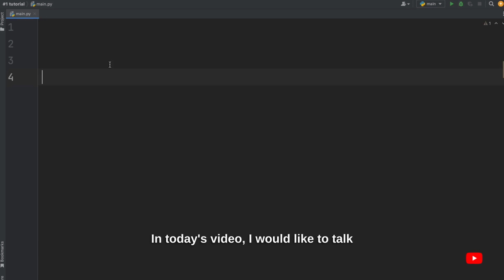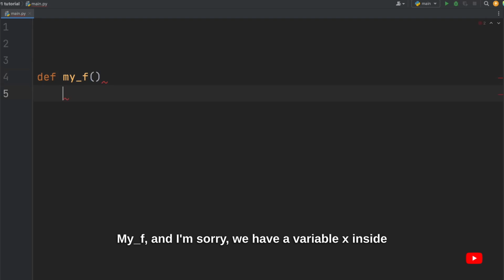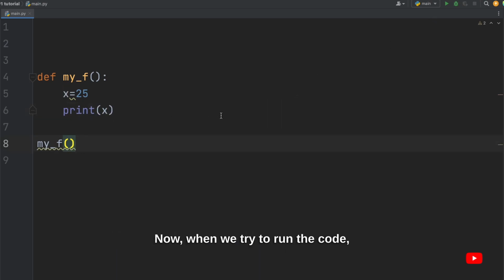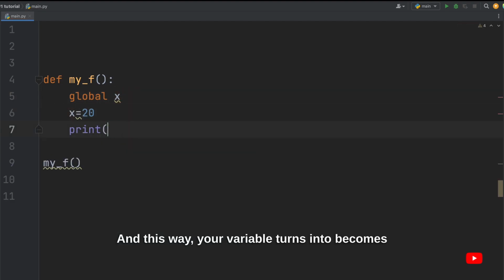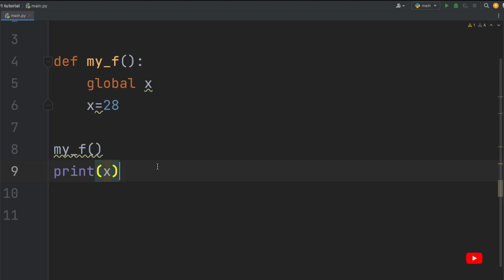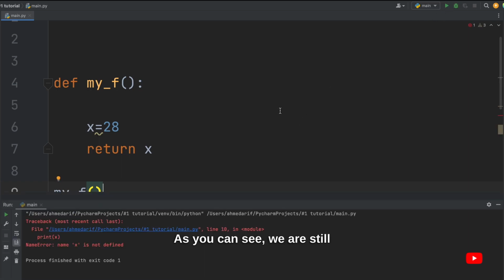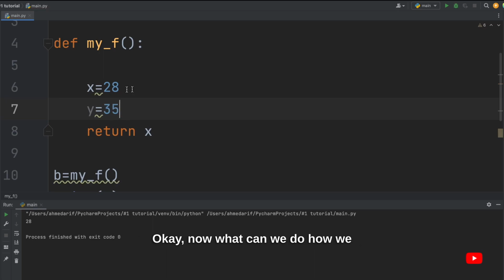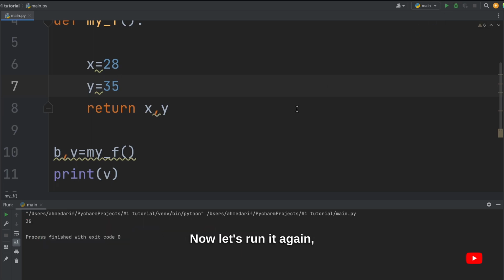The Difference Between Local and Global Variables in Python Functions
In this video, you will learn the fundamental difference between local and global variables in Python functions. You will understand why it is important to understand the scope of these variables and how they affect your code.